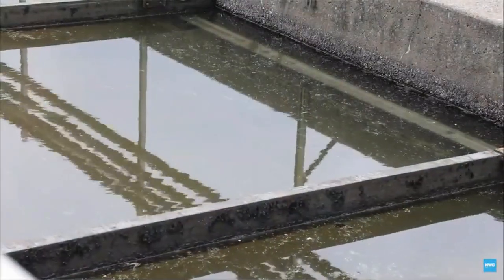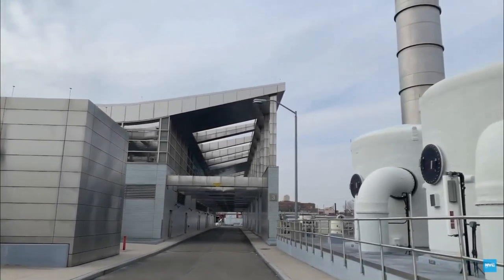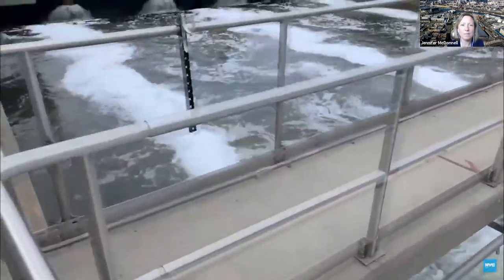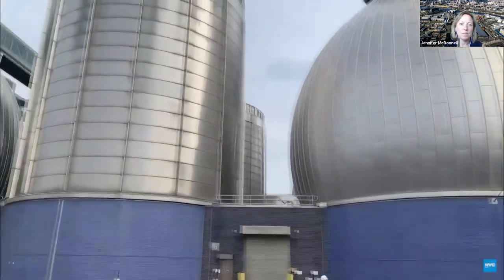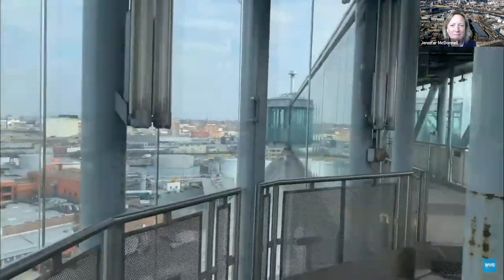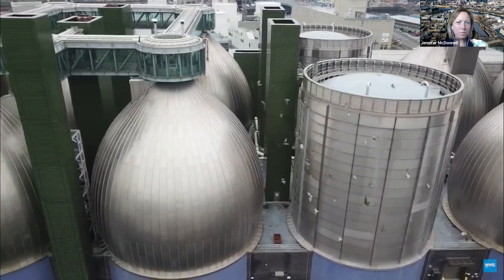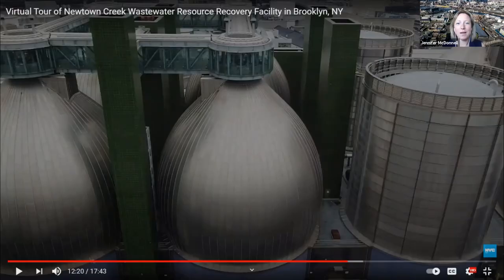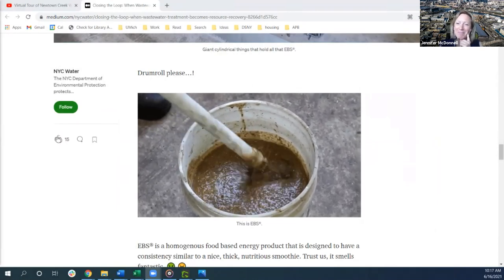NYC Department of Environmental Protection Virtual Tour of Newtown Creek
This event is part of the NYC Food Waste Fair 2021. To see all NYC Food Waste Fair events,

Join Alicia West, the Department of Environmental Protection's Director of Public Design Outreach, on an architecturally focused virtual tour of New York City's largest wastewater facility, Newtown Creek, in Greenpoint, Brooklyn.

Following the virtual tour, Jennifer McDonnell will lead a live Q&A with the audience.

In addition to being an architectural marvel, DEP’s Wastewater Resource Recovery Facility at Newtown Creek is the only location in the City that hosts an innovative operation to co-digest food waste. DEP’s project partner, Waste Manage­ment, receives and pre-processes truckloads of collected food scraps at their Brooklyn CORe® facility into a ho­mogenous food-based energy product called engineered bio­slurry or EBS®. This pumpable “food waste smoothie” is delivered to the Newtown Creek WRRF, where it is combined with wastewater sludge in the digester eggs.

After about 30 days of mixing and churning, an­aerobic microorganisms will have converted nearly all the slurry of organic material to biogas (methane) and carbon dioxide. Work is underway to purify this biogas into pipeline-quality renewable natural gas for direct in-home use (as seen in the video!). By capturing our byprod­ucts (waste) and recovering their value, we are re­ducing long haul trucking, reducing emissions, and creating renewable energy and soil amendments (biosolids) right here in NYC!